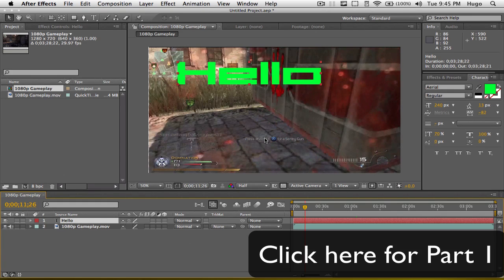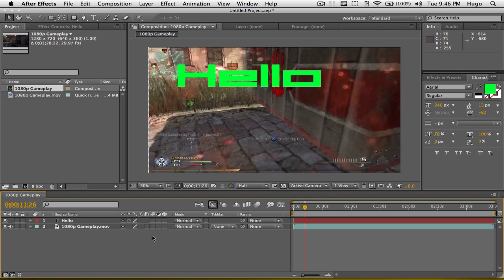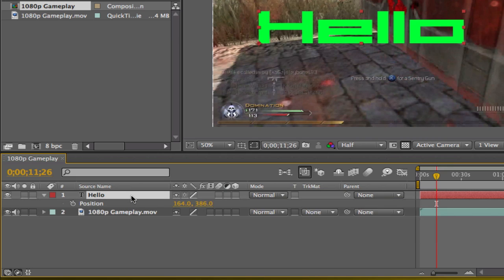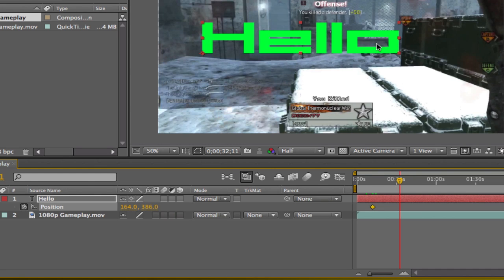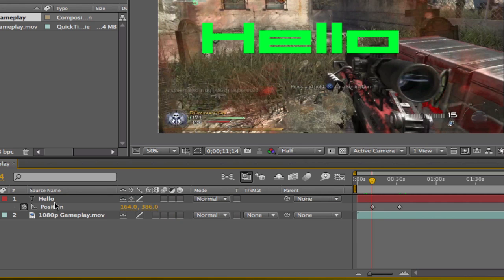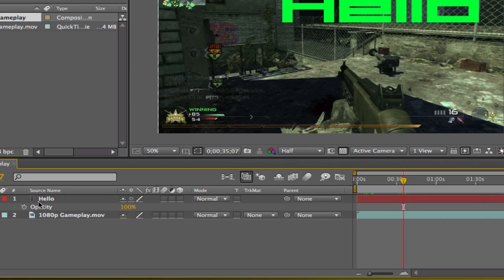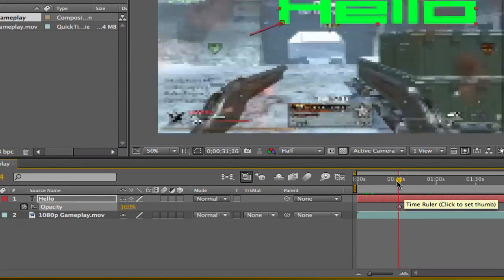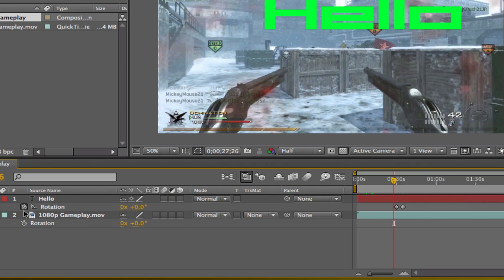After Effects Tutorial: Basics 2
Tell me if it a good tut, Because I think its really hard to make them...
LINKS
-After Effects:

-SKYPE: Hugo - M4cbook
-GamerTag: M4cBook
-Ping!: M4cbook